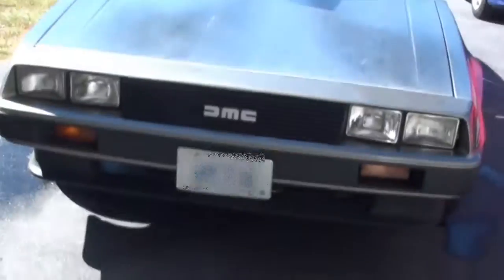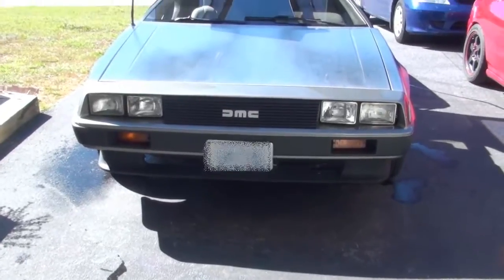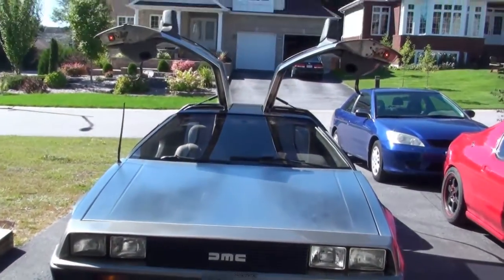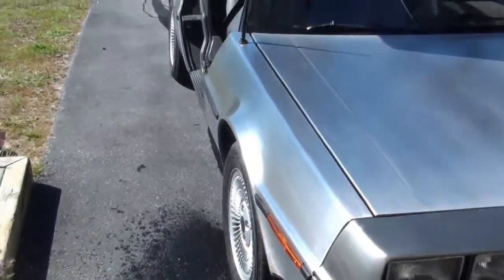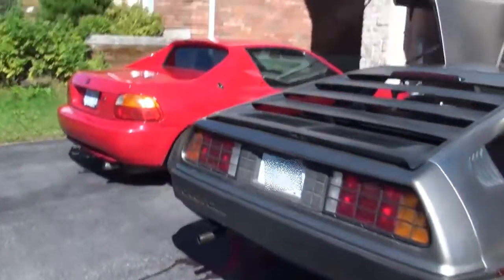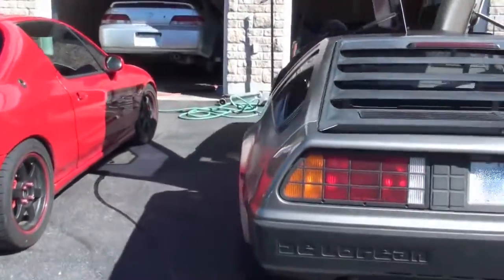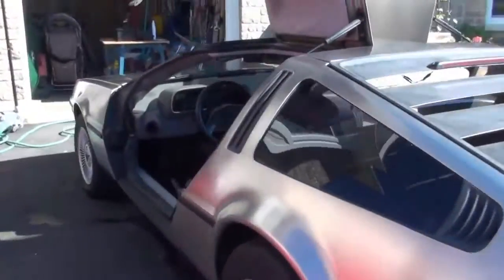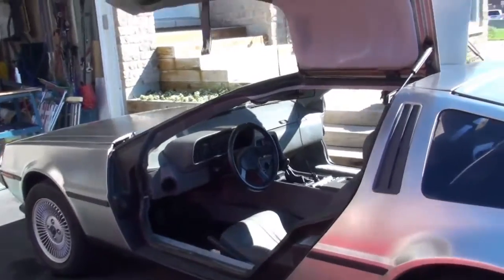I Got To Work On a Cool Car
just a quick video about a car i was able to get my hands dirty on. its not everyday or everyone that gets to do that, so i was exited none the less.

BBM channels: PIN C00120594